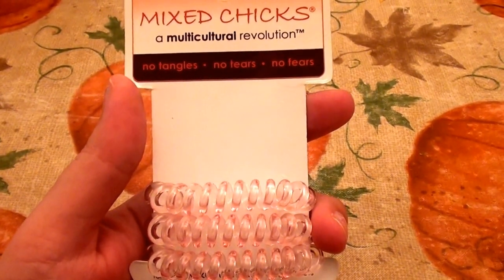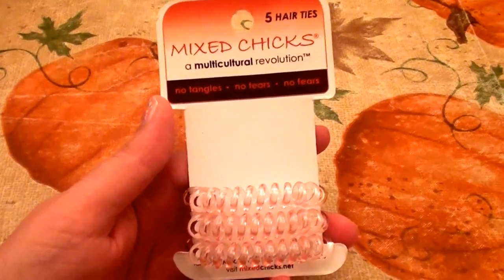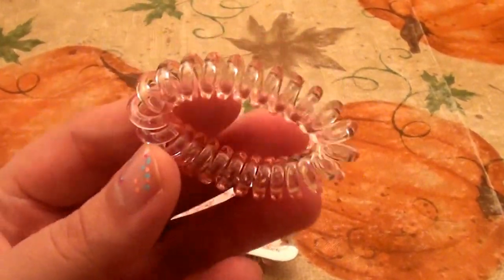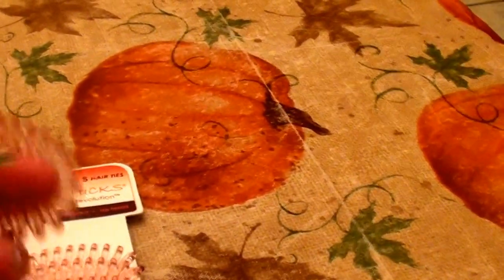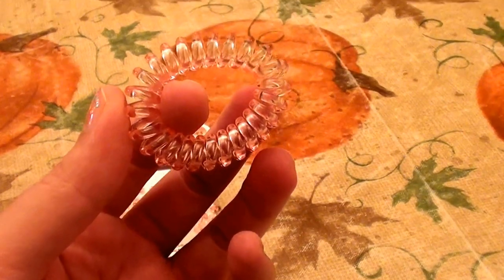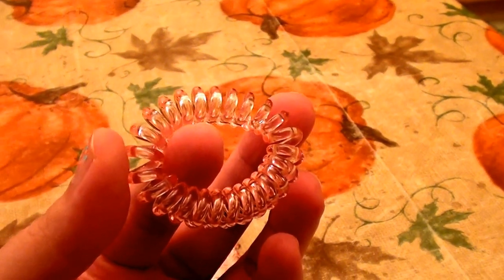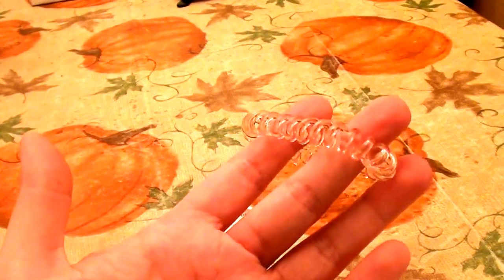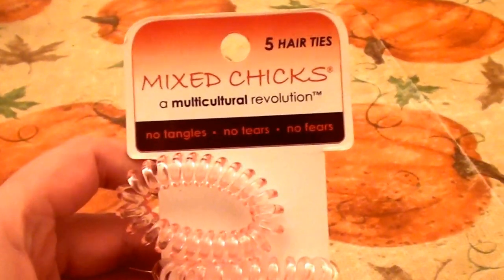Mixed Chicks Spring Bands Pink Hair ties.. alternative to rubber bands REVIEW